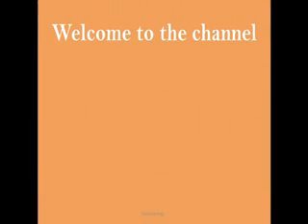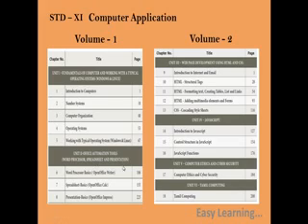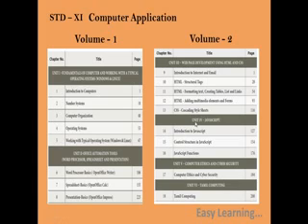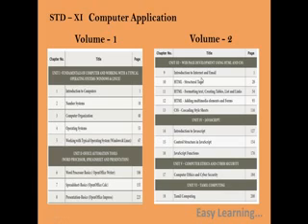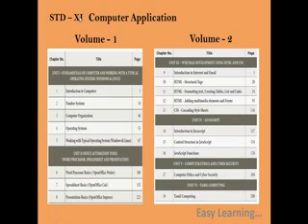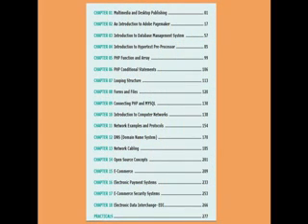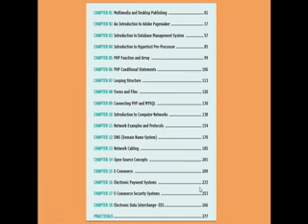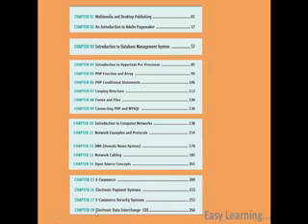TN 12th computer application- Introduction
Hello students, Welcome to the youtube channel "Easy Learning". Here you can learn your tamilnadu 12th std computer application and computer science syllabus easily.

Here is the link for the Next video,
TN 12th  computer application Chapter - 1 , Multimedia and Desktop publishing (part 1)